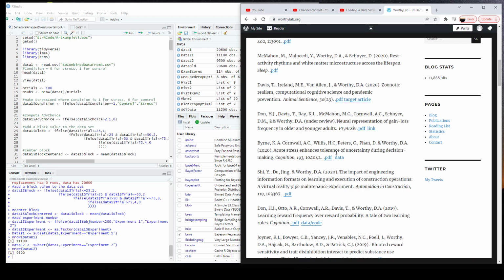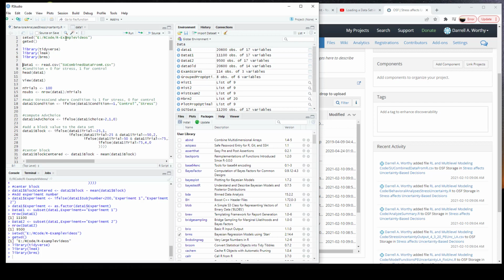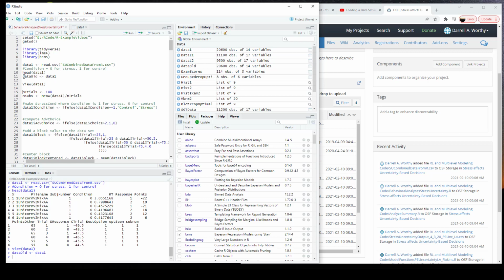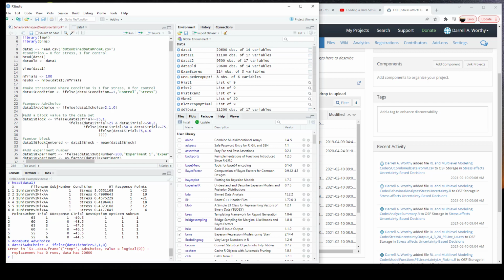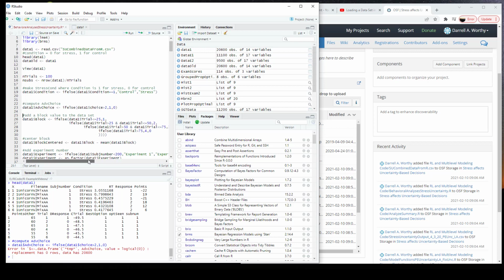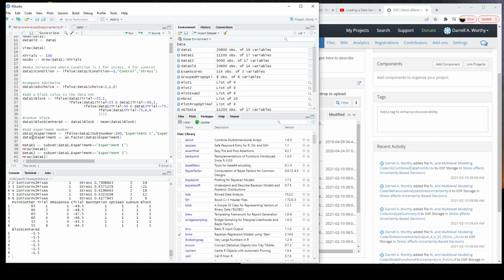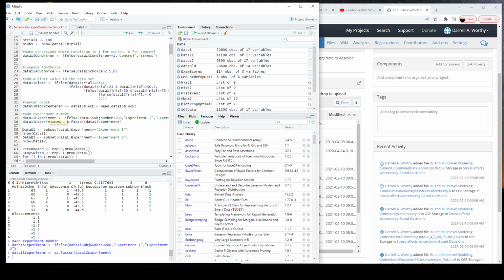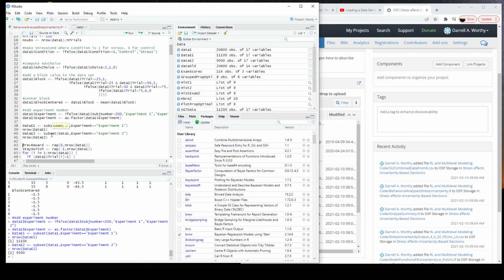Modifying Data Frames in R: Intro to R for Cognitive Psychology 2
In this video I show how to create new variables or modify existing variables, as well as how to subset the data based on a conditional statement.  These are functions researchers may need to use to get their data in the best format for their analyses.

This series will focus on analyzing the data from Byrne et al., 2020, published in Cognition.  See our website for links to the paper and the code